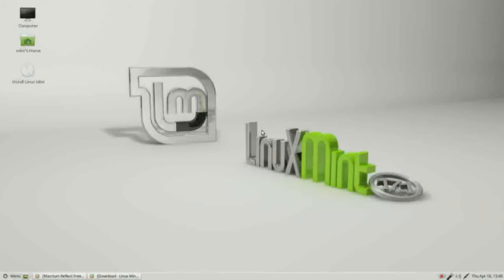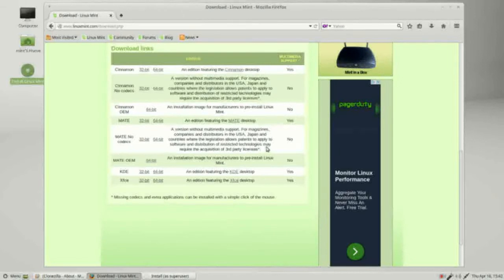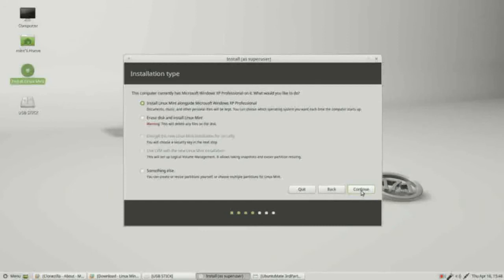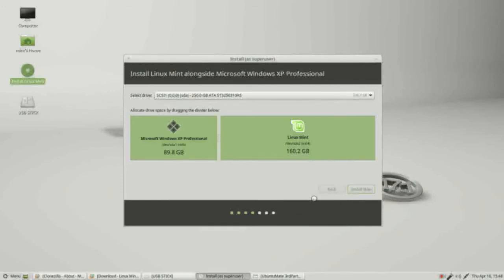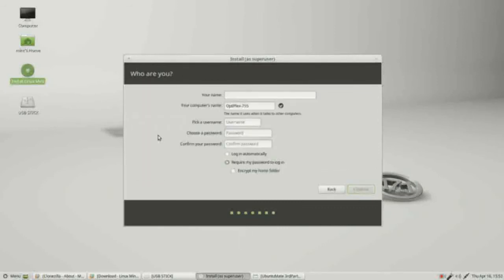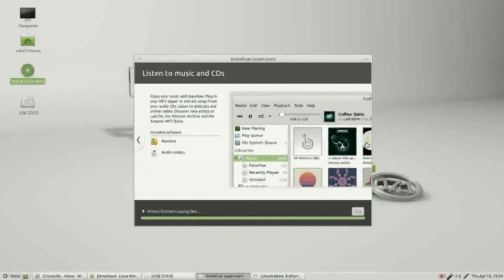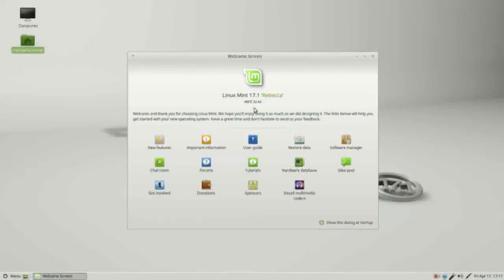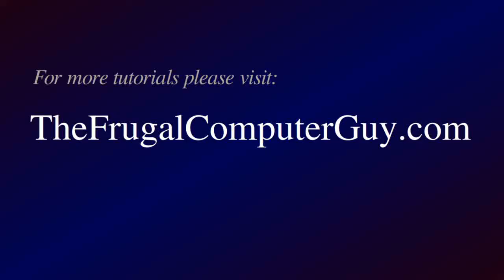FromXPtoLinux(06) Install Linux Mint (Dual Boot)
In this tutorial we install Linux Mint alongside of Windows XP.

The first thing recommend before starting, is that you backup your current Windows XP system and there are 3 free ways suggested, Macrium Reflect free, EaseUS Todo Backup Free, and Clonezilla.

Next, we walk through the installer process of installing Linux Mint alongside Windows XP.

We look at partitioning the hard drive and deciding how much disk space each system should have.  We add a swap area to the Linux partition and talk about what a swap area is.

We create a user account and talk about encrypting the home folder.

We complete the install and restart the computer.  After logging into Linux Mint 17.1 we install the multimedia codecs making our no-codec version of Linux Mint Mate the same as the standard Linux Mint Mate download (the version with codecs included in the dlownload)